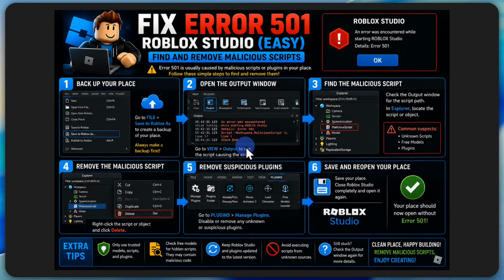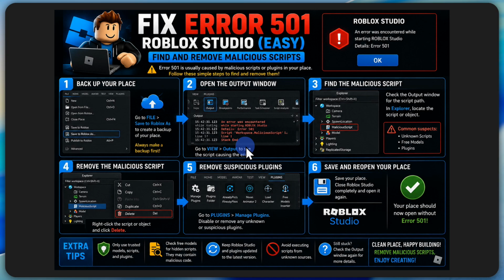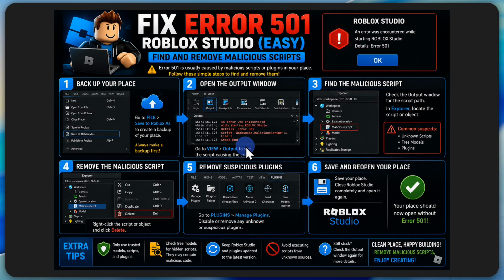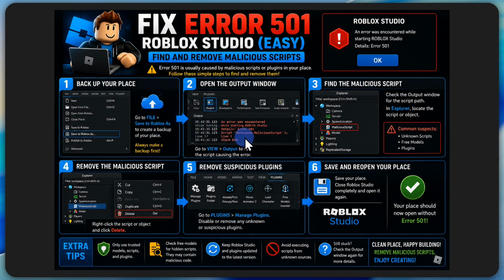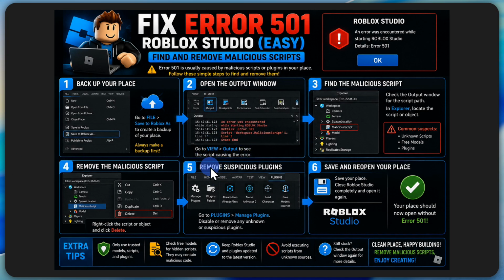Fix Error 501 Roblox Studio (Easy) | Find And Remove Malicious Scripts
Fix Error 501 Roblox Studio (Easy) — Learn how to find and remove malicious scripts causing Error 501 in Roblox Studio. This step-by-step tutorial covers scanning your place, identifying injected or corrupted scripts, safely removing threats, and restoring your game to working condition. Perfect for developers and creators, this guide also shows how to prevent future infections, detect suspicious behavior, and fix common Roblox Studio issues quickly. Follow along to secure your games and remove malicious scripts for good.